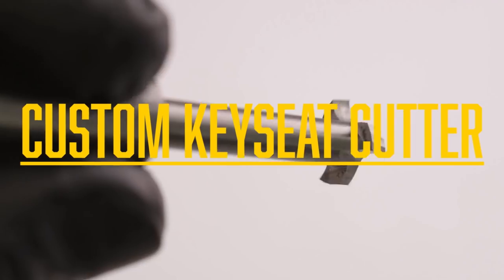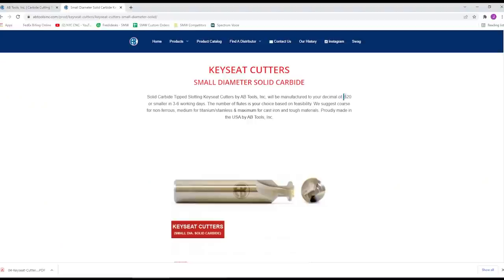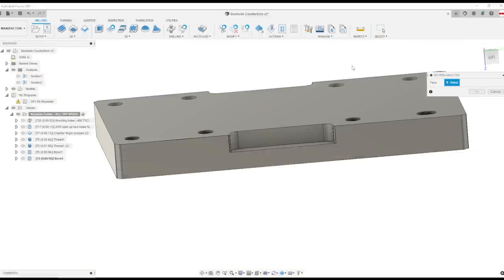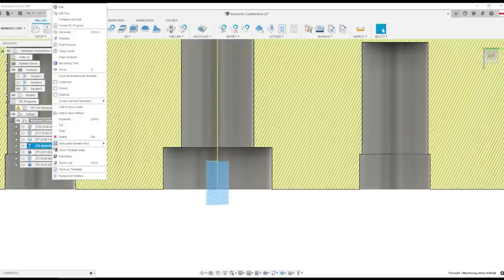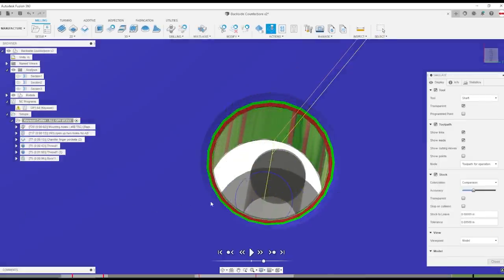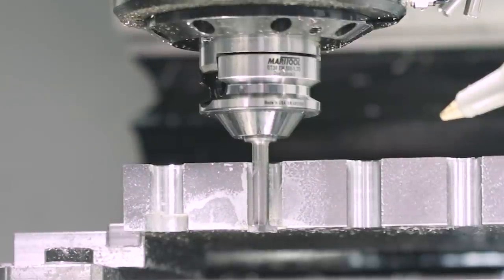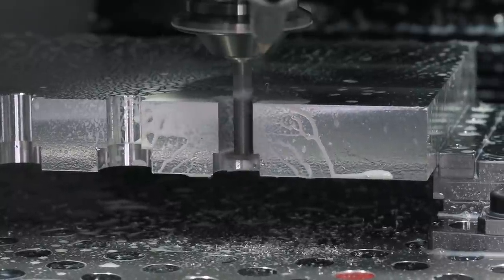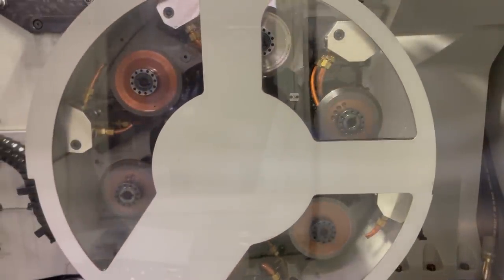Machining a BLIND Counterbore with a Custom Keyseat Cutter!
Machine a blind counterbore with a keyseat cutter! We used this custom keyseat cutter from AB Tools to eliminate an entire setup for our Saunders Machine Works fixture pallets! Let's discuss the process of ordering the tool, an unexpected tool path in Fusion 360 CAM, and speeds and feeds.
Could a custom tool help you eliminate a setup to increase efficiency and production? It's worth checking into!

00:00 Intro: Changing How We Machine SMW Pallets
00:42 Keyseat Cutter & AB Tools Custom Ordering Process
02:30 Fusion 360 CAM: Boring VS Threading Operation
05:20 Lead to Center Bore Operation
06:00 Speeds and Feeds: Attempt 1 & 2
07:01 Machining Both Operations + Speeds & Feeds
08:59 Results & Keyseat Cutter Performance
09:21 How AB Tools are made & Outro

5 Reasons to Use a Fixture Plate on Your CNC Machine
Links for this video
AB Tools